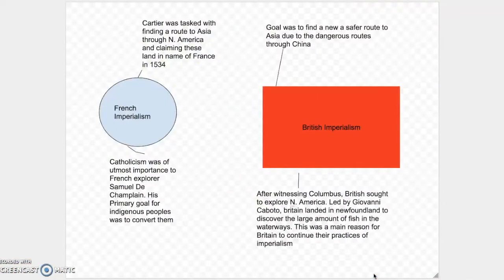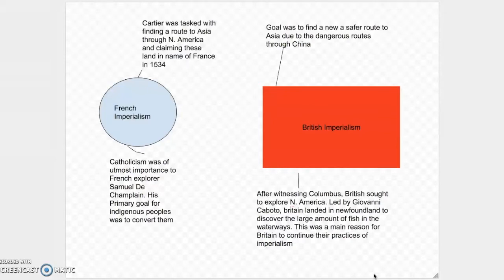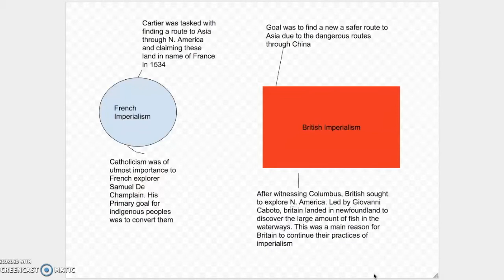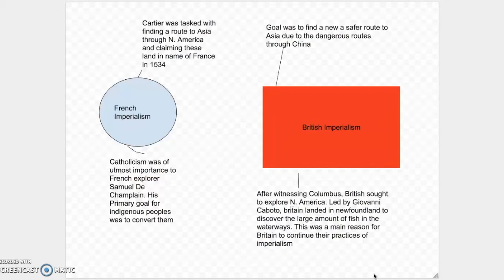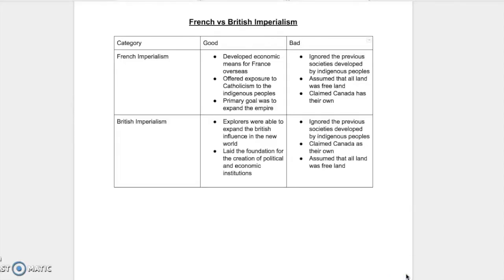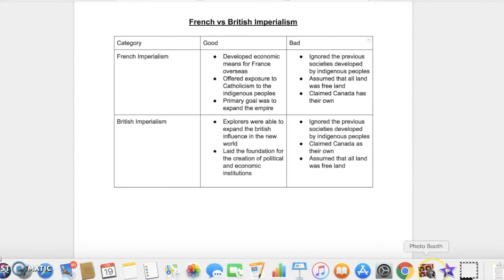EDSE 307 Video Taylor Hulme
This is a video I prepared for a class I am taking in my Bachelor of Education Degree.